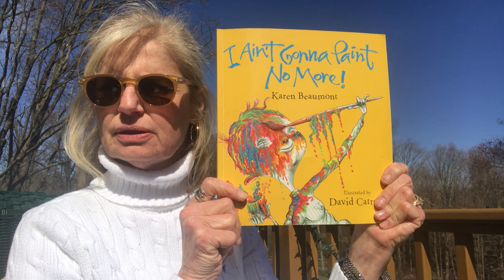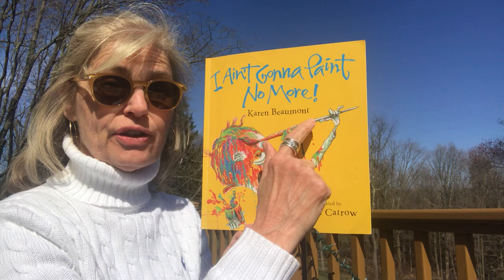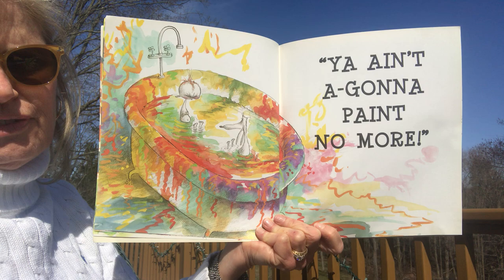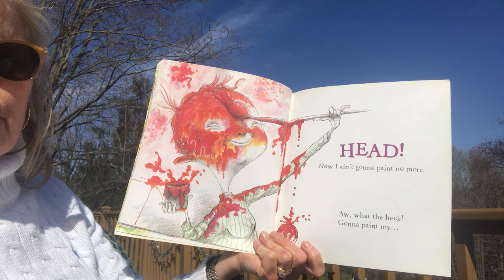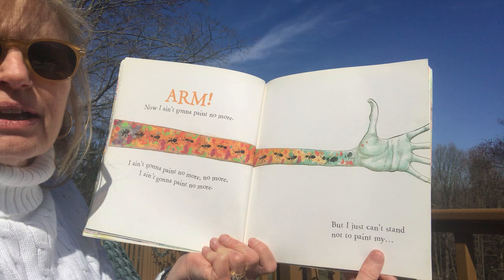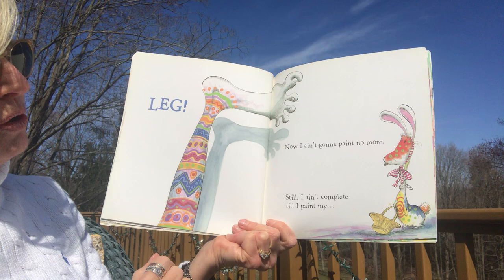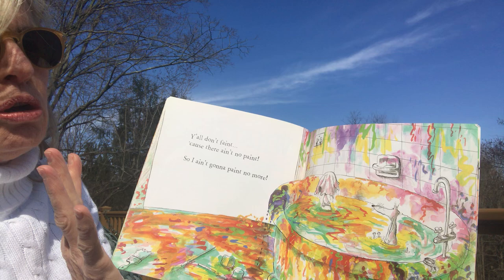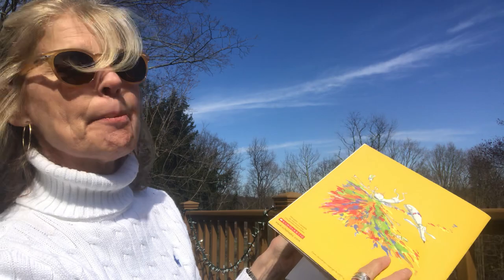March 26, 2020